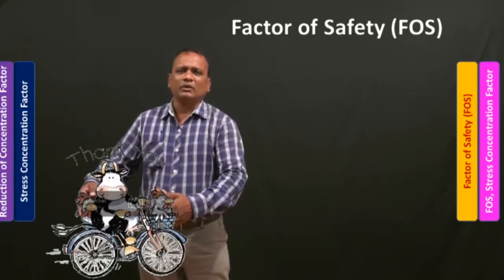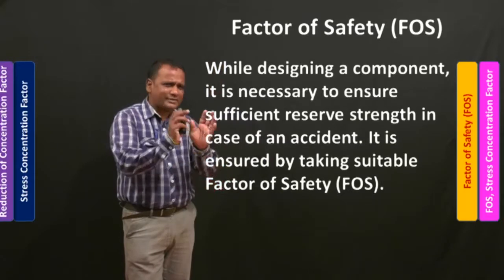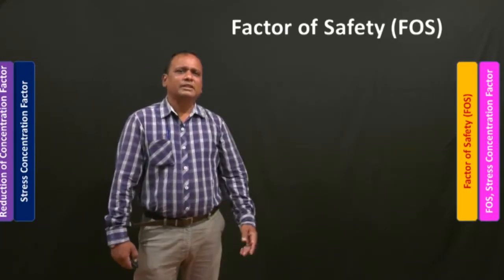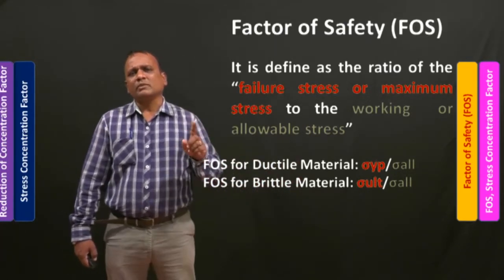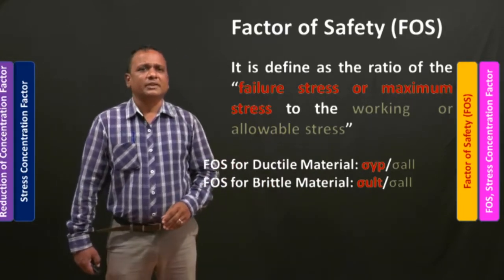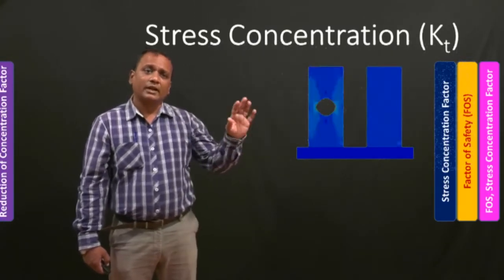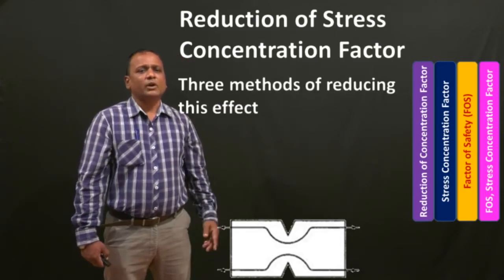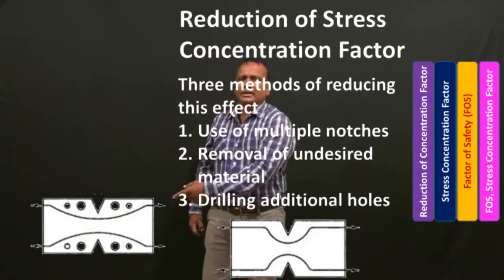FOS & Stress Concentration Factor